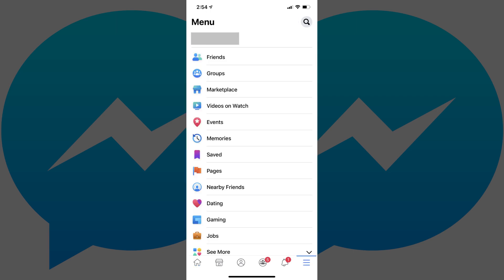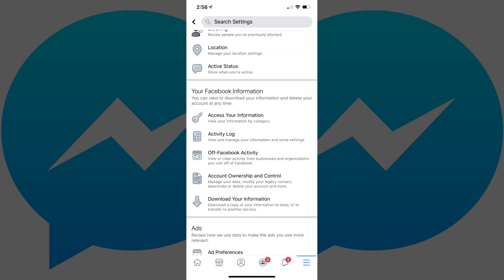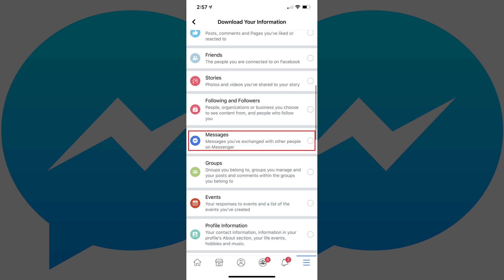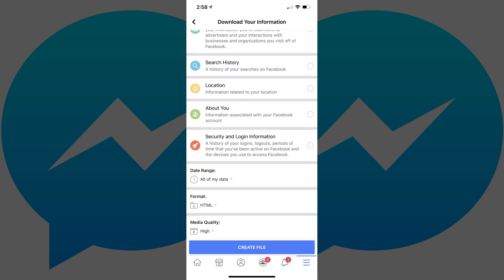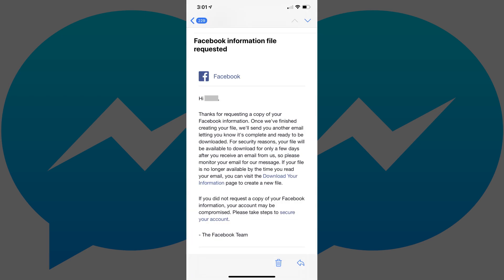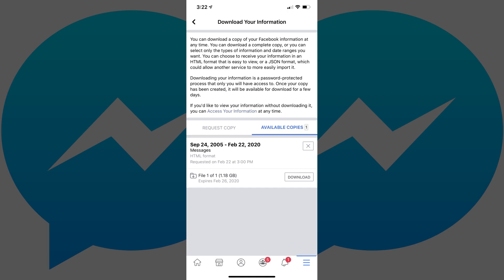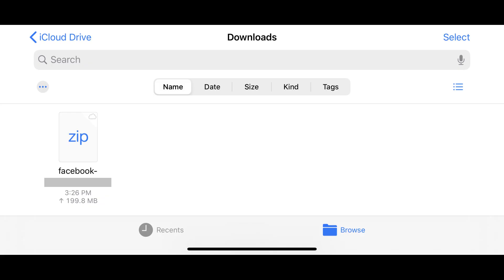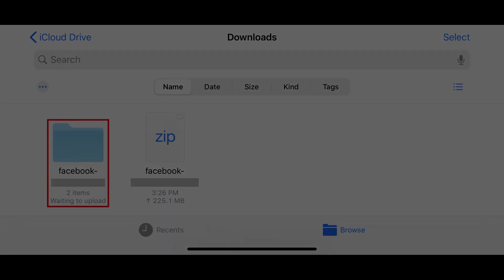How to Download Facebook Messenger Conversations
In this video I'll show you how to download your Facebook Messenger conversations. Specifically, I'll show you how to do this on your iPhone, iPad or Android device.

More great Facebook tutorials:
2) How to See How Much Time You Spend on Facebook
3) How to Use Facebook Messenger Secret Conversation on iPhone, iPad or Android
5) How to Turn Off Facebook Video Autoplay in Facebook Mobile App

Timestamp:
Steps to Download Facebook Messenger Conversations: 0:38

Video Transcript:
Facebook Messenger is a great way to stay in touch with family and friends. While it's not intuitive, Facebook does make it possible for you to download your Facebook Messenger conversations. You can do this through the Facebook app on your iPhone, iPad or Android device. However, be aware that this will download all of your Messenger conversations over a defined time frame, and all of the photos and videos from those conversations.

Now let's walk through the steps to download your Facebook Messenger conversations.

Step 1. Launch the Facebook app on your iPhone, iPad or Android device. You'll land on your Facebook home screen.

Step 2. Tap the "Menu" icon along the bottom of the screen. The Menu screen appears.

Step 3. Scroll down to the bottom of the Menu screen, and then tap "Settings and Privacy" to expand that section. Tap "Settings" in that list. The Account Settings screen is displayed.

Step 4. Scroll down to the Your Facebook Information section, and then tap "Download Your Information." The Download Your Information screen appears.

Step 5. Tap "Deselect All" to remove the check mark from all of the options for information you can choose to export from Facebook. Then, scroll down the screen to find Messages, and then tap the radio button to the right of Messages to place a check mark there.

Step 6. Scroll down to the bottom of this screen. Adjust the Date Range, Format, and Media Quality options accordingly. I'd recommend leaving them set to the defaults, which is to export all of your data in an HTML format at a high quality. Tap "Create File" when you're done.

You'll receive an email from Facebook letting you know that your request has been received, and that you'll receive another email when your file is ready to download.

Step 7. Navigate back to the Download Your Information screen in the Facebook app, and then tap "Available Copies." A list of all of the Facebook information downloads you've requested appears.

Step 8. Locate the download of your Facebook Messenger messages, and then tap "Download." The ZIP file containing the backup of your Facebook Messenger messages will be downloaded to your device. Extract the ZIP file on your device, which will be a single folder. Navigate through this folder to see all of your individual chat threads, photos and videos associated with your Facebook Messenger conversations.